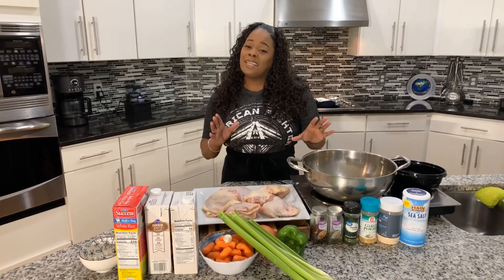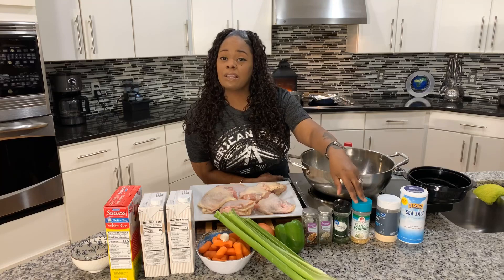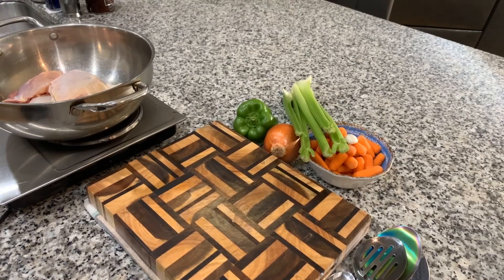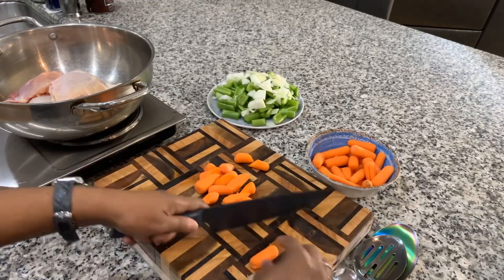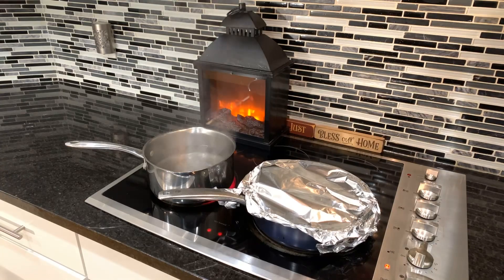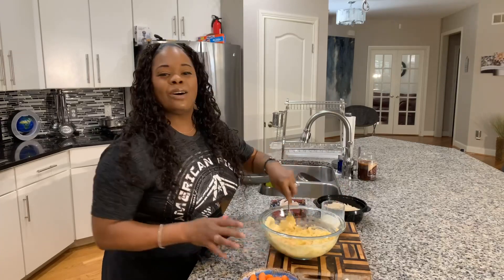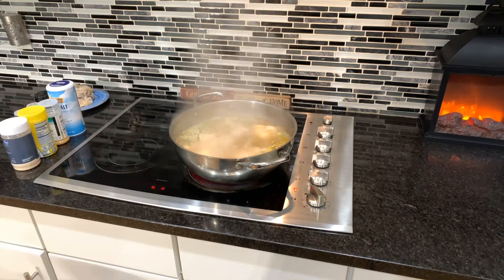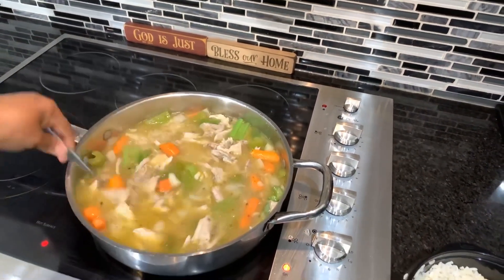Delicious Chicken And Rice Soup Recipe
00:00-Intro
00:08-Full Video
18:00-Outro
Delicious Chicken And Rice Soup Recipe Hello everyone and welcome back to my channel if you are new here welcome and if you are returning welcome Back If you all haven't Subscribed make sure you Subscribe and click on the notification bell to be notified when I upload new content. In Todays Video I showed you all how to make Delicious Chicken And Rice Soup Recipe and Guess What this recipe is so easy to make and the taste is so amazing we love to eat this Chicken  and Rice Soup when the weather starts to get cold. As I always like to say make you some Gina Young Style 😊 If you are someone who wants to learn how to cook you found the perfect channel because I love to show people how to cook in detail on a daily Basis I love what I do here on Youtube and im so Grateful To God for the Gift he has given me to Share with the world. And im also Thankful to Youtube for the platform to be able to share my Gift as well.until the next video God bless you all goodnight.

INGREDIENTS
CHICKEN THIGHS
SALT PEPPER GARLIC POWDER ONION POWDER PARSLEY FLAKES RED PEPPER FLAKES ITALIAN SEASONING
CARROTS
SWEET ONION
CELERY
CHICKEN BROTH
CHICKE N POWDER OPTIONAL
2 CUPS RICE
P.S DON'T FORGET THE CORN BREAD